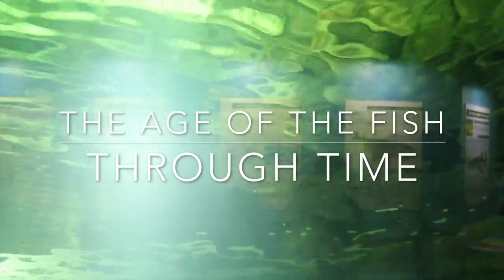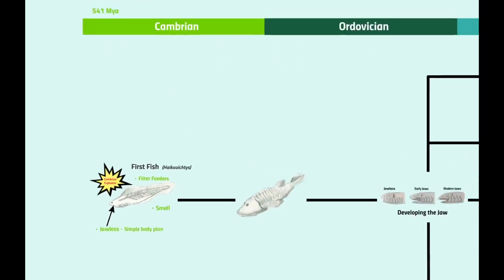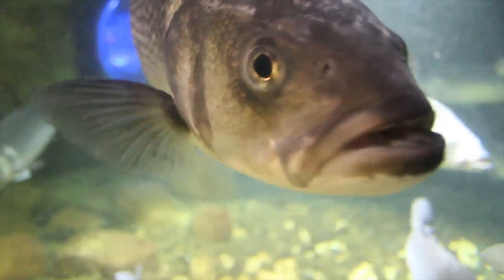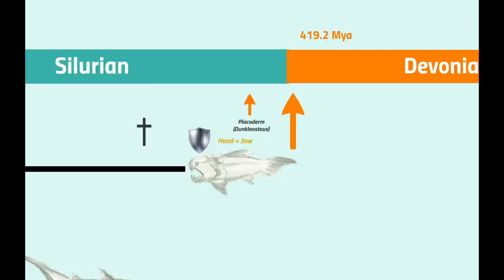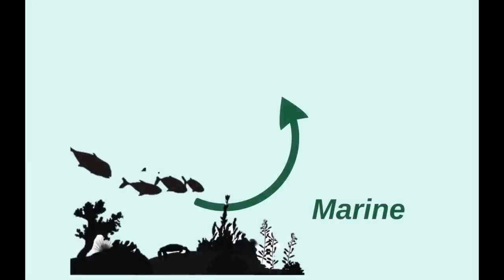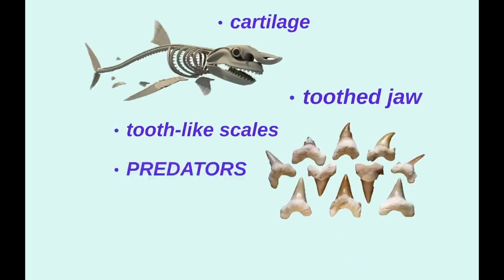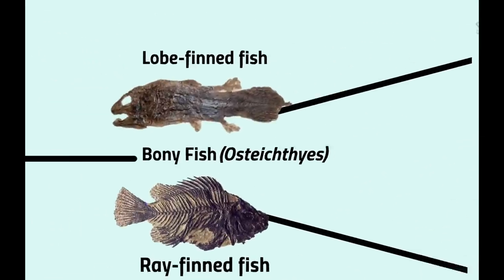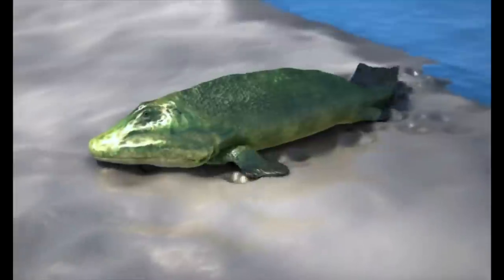The Age of Fish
This short documentary film explores the main events which affected fish throughout their evolutionary history during the Paleozoic Era. The journey begins very soon after the Cambrian Explosion - the earliest fish being small, jawless and quite unassuming bottom dwellers. Through the Ordovician and Silurian fish become more diverse, morphologically robust and, critically, the development of jaws allowed them to become very effective predators and rise towards the top of food chains in marine and freshwater environments. The Devonian time period, often referred to as the Age of the Fish, was a particular high point in terms of fish diversity on Earth.

Made by a team of final year students for the class History of Life at NUI Galway:
Alison Donnelly, Áine-Lisa Shannon, Leigh Barnwall & Emmett Hart